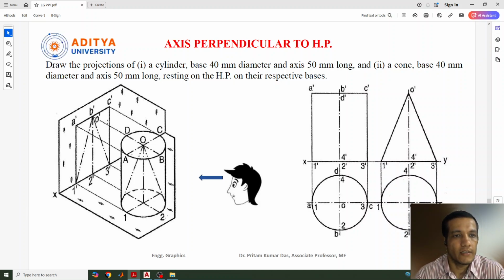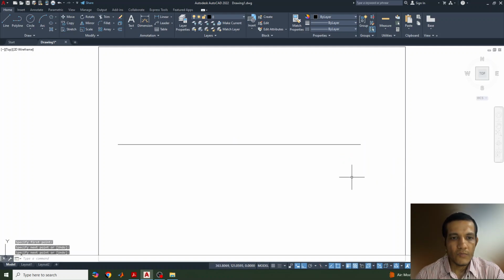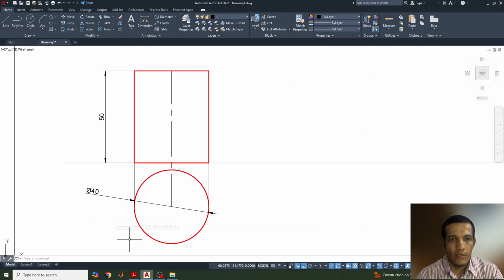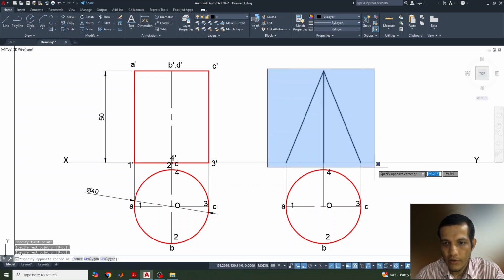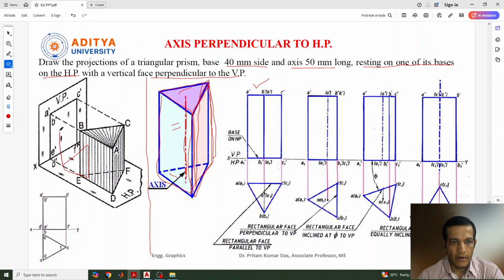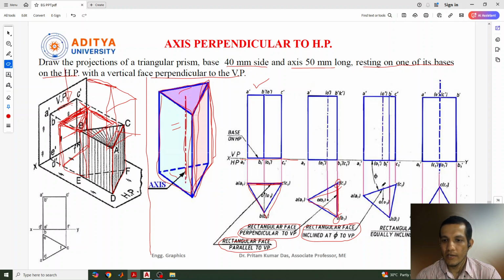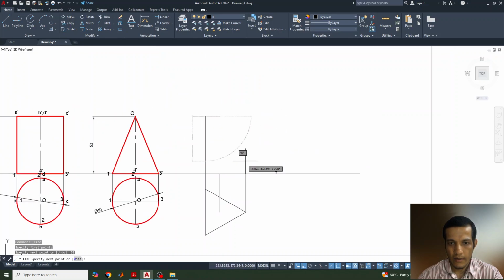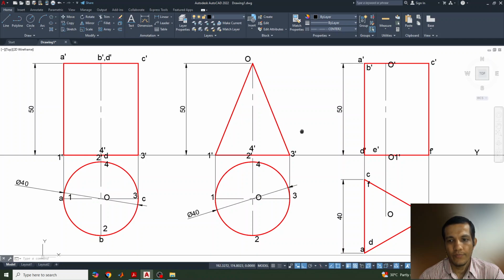Lecture 39 Projection of Solid Part 1 Axis Perpendicular to HP Cylinder Cone Triangular Prism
A detail explanation given on Projection of Solid Axis perpendicular to HP.
Problem solved for Projections of Cylinder Cone and Triangular prism at different position.